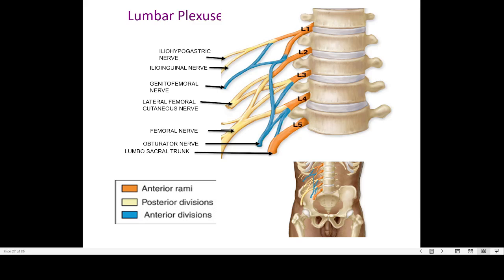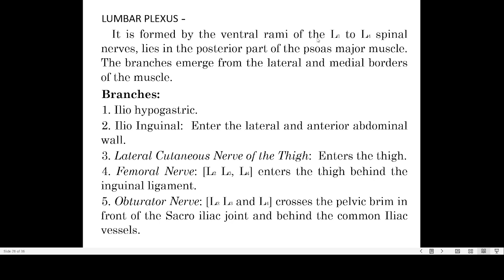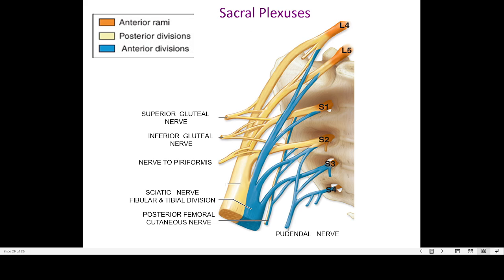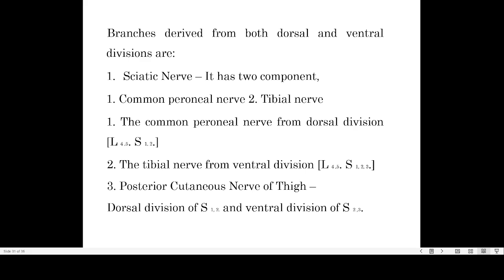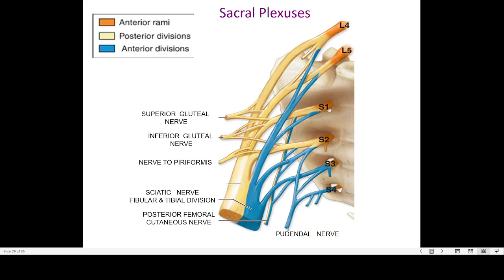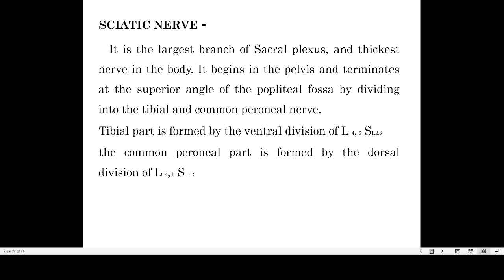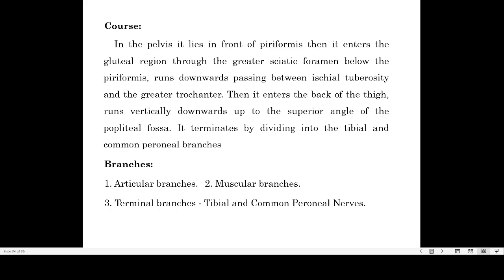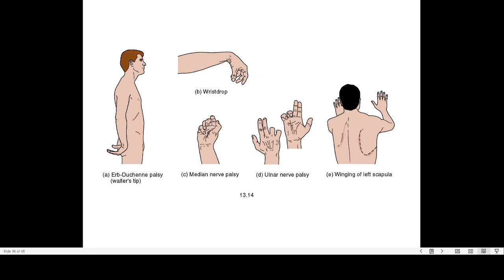2024 04 29 Lumbar plexuses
The Lumbar plexuses is formed by the ventral rami of L1, L2, L3, L4, L5 spinal segments. this nerves are supplies to the anterior part of lower limb,